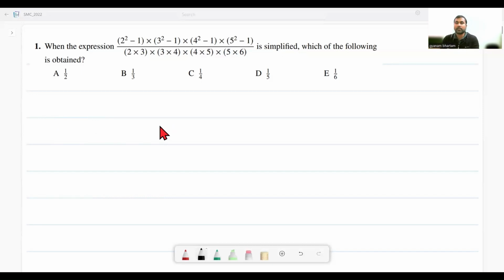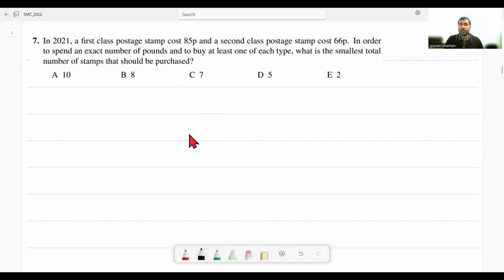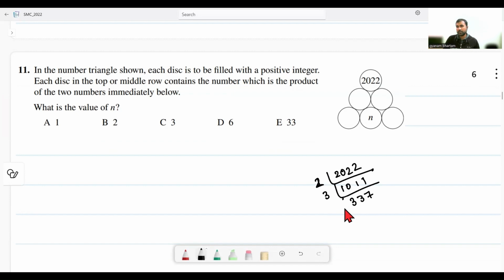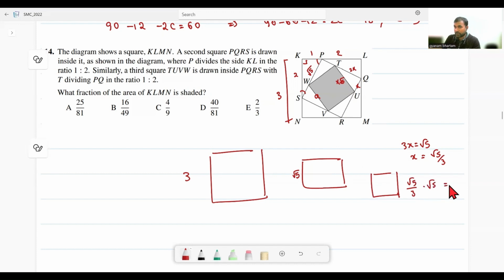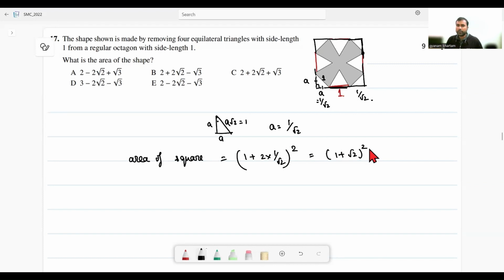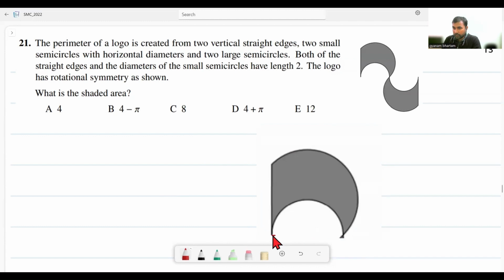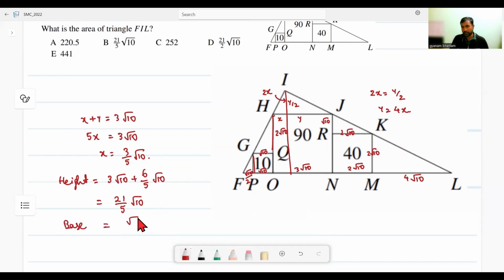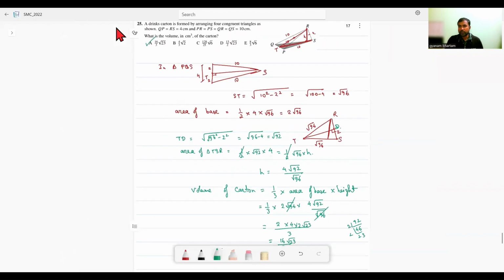UKMT SMC 2022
UKMT SMC 2022 solution